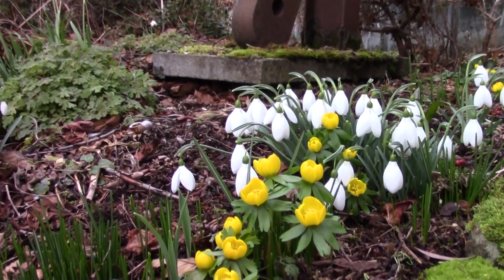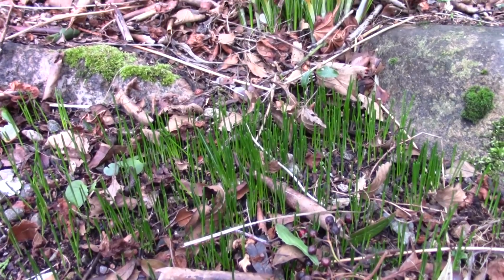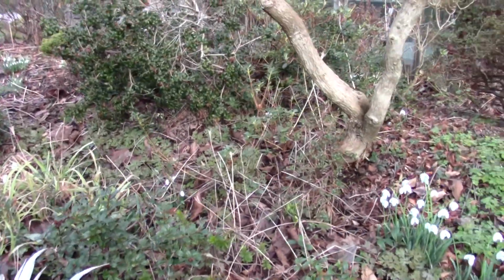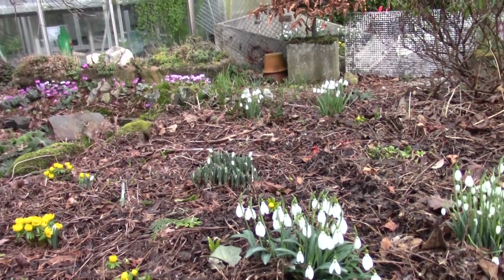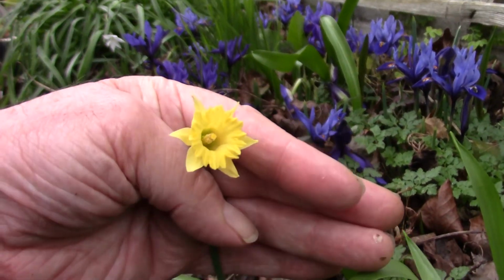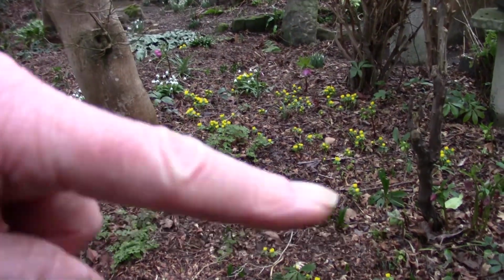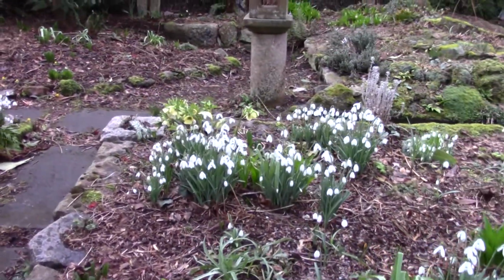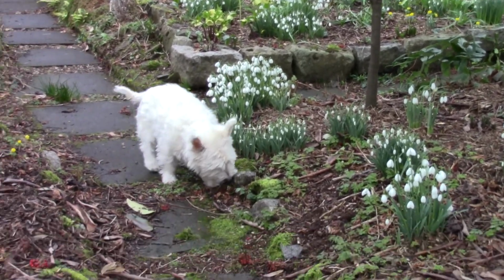Bulb Log Video Diary Supplement Flowers in mid February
In this Bulb Log Video Diary Supplement I look at the flowers in mid-February, Galanthus, Crocus, Eranthis, Helleborus, etc.